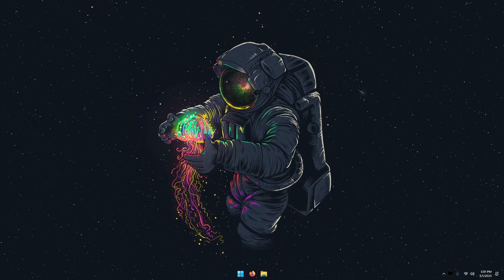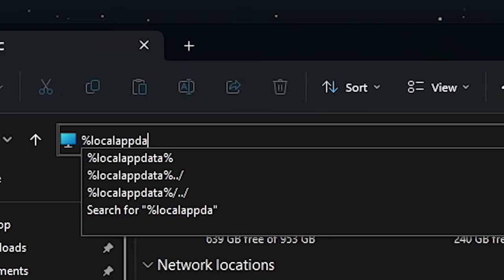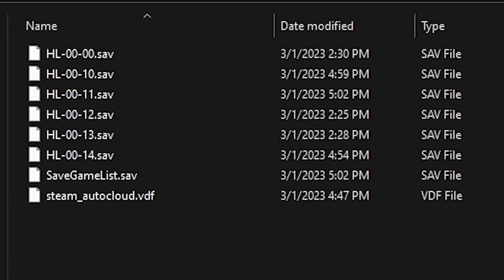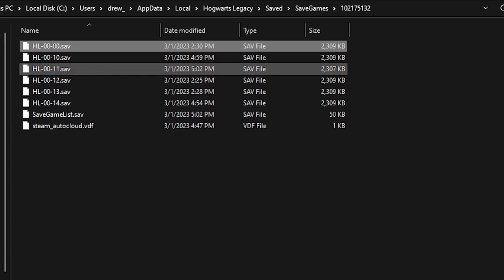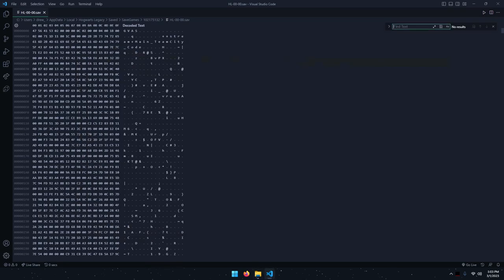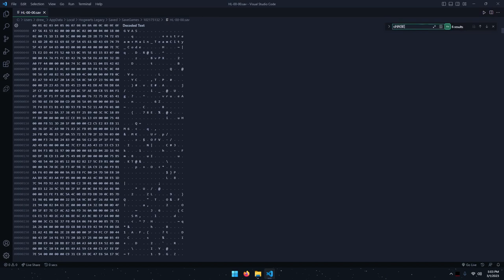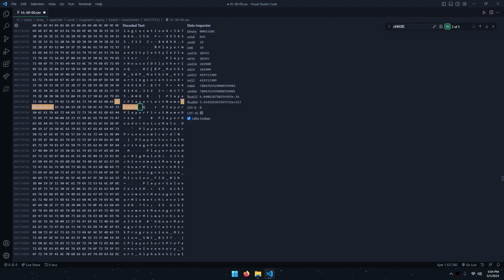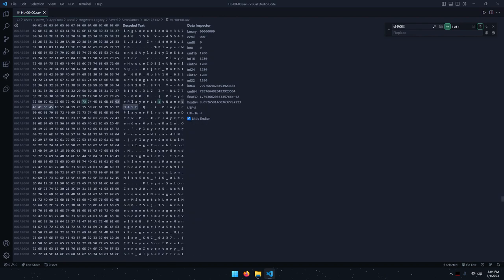how to change your name in Hogwarts Legacy (PC Only)